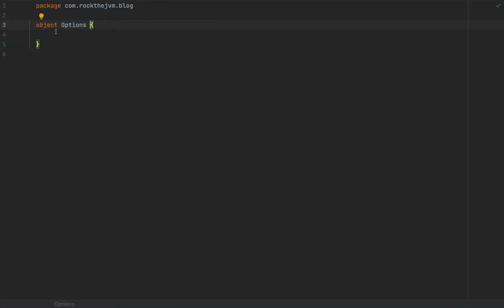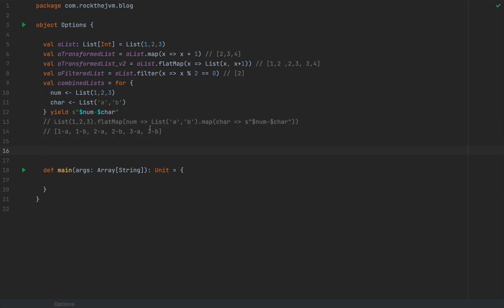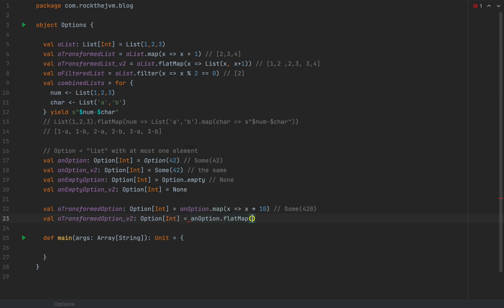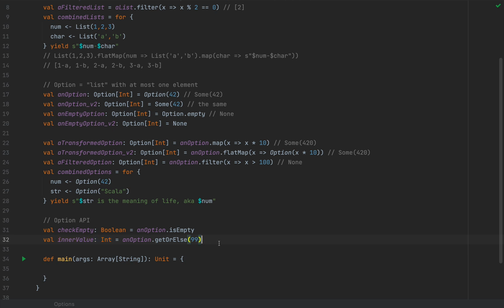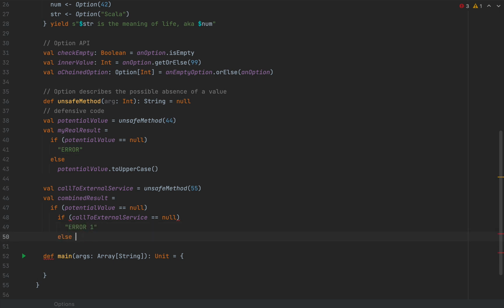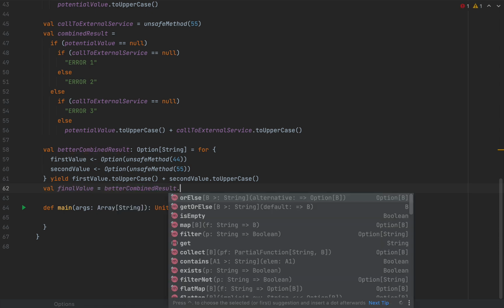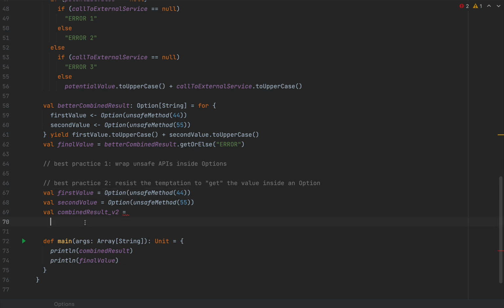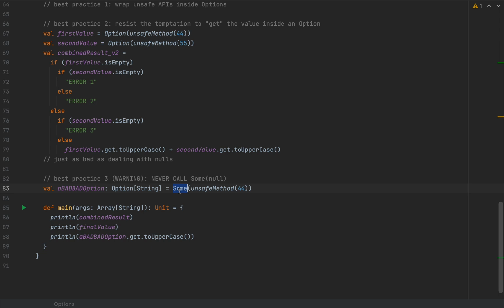Scala Option - a Gentle Introduction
This video is for Scala beginners, and in this video we'll talk about Scala Options, a data structure that can seem strange at first ("why can't we just use lists?") but, as we'll see inside, Options have a much deeper meaning than just "lists with at most one value". We'll discuss the practical implications of using (or not using) Options, and some best practices on how to use Scala Options best.